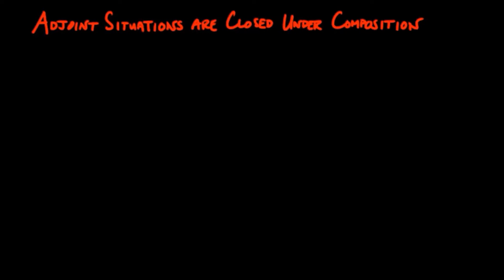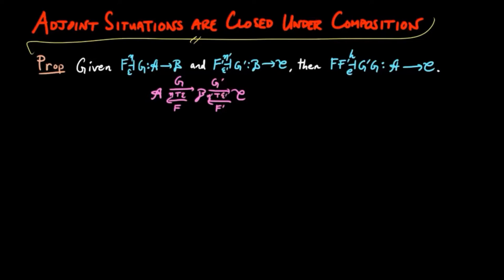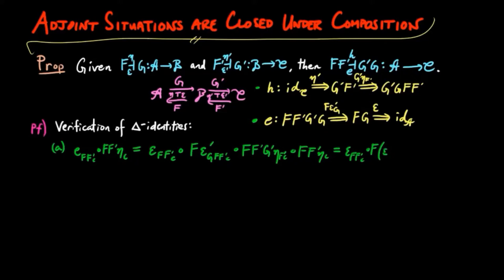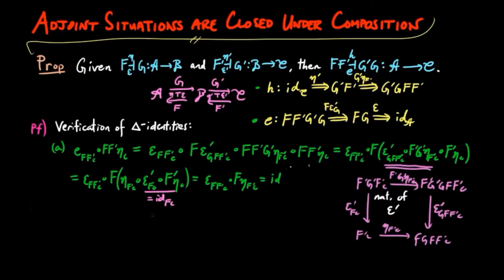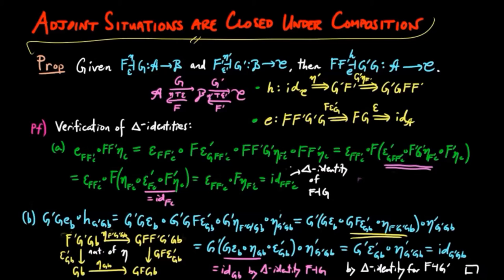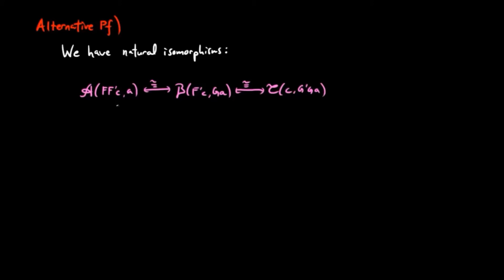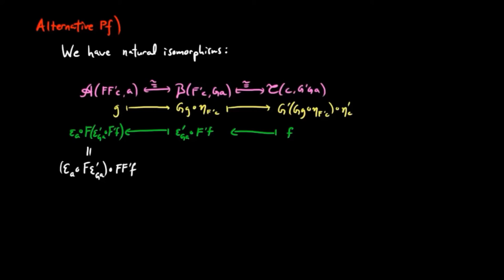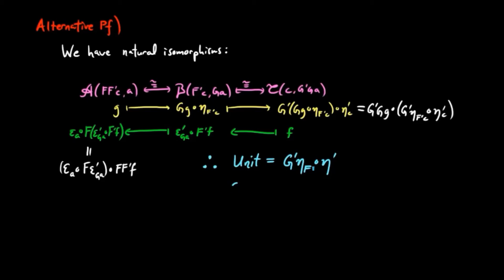Adjoint Situations are Closed under Composition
We prove that the composition of adjoint situations is an adjoint situation with the obvious choices of unit and counit.